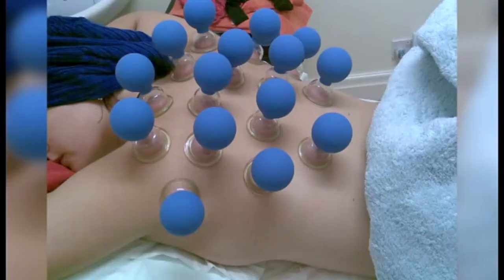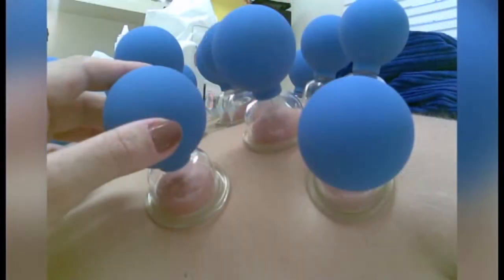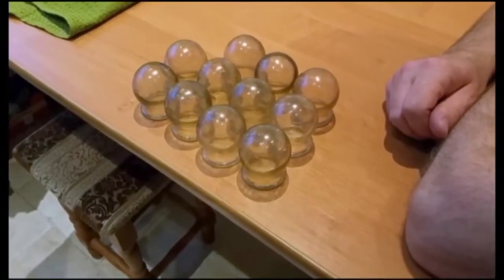Cupping therapy on That's Manchester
Discussion about Cupping therapy on That's Manchester.

Cupping therapy is a form of alternative medicine in which a local suction is created on the skin.

Cupping therapy is an ancient form of alternative medicine in which a therapist puts special cups on your skin for a few minutes to create suction. People get it for many purposes, including to help with pain, inflammation, blood flow, relaxation and well-being, and as a type of deep-tissue massage.

Cupping therapy might be trendy now, but it’s not new. It dates back to ancient Egyptian, Chinese, and Middle Eastern cultures.

Cupping therapy was used to stimulate muscles and blood flow, while relieving pain for Athletes at Olympic games in Rio 2016.

"this clip is curtesy of That's Manchester"